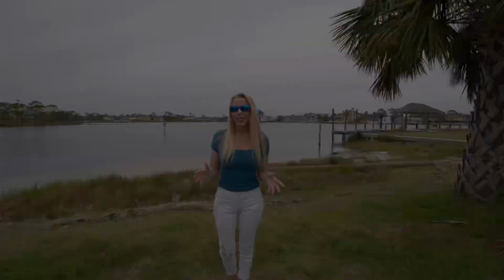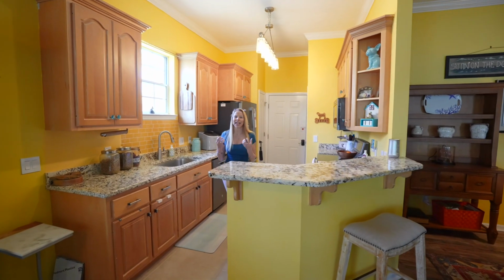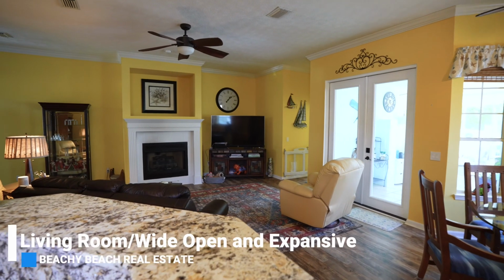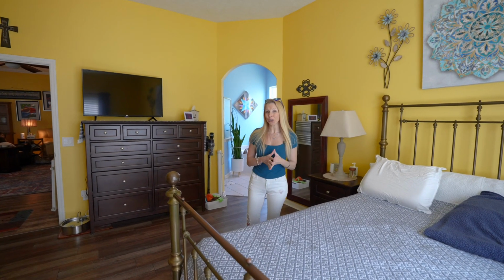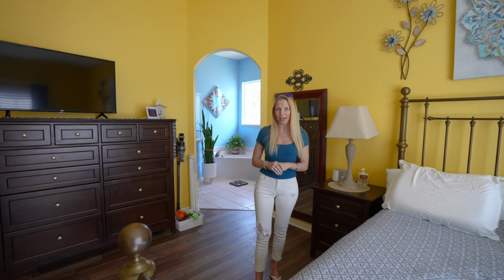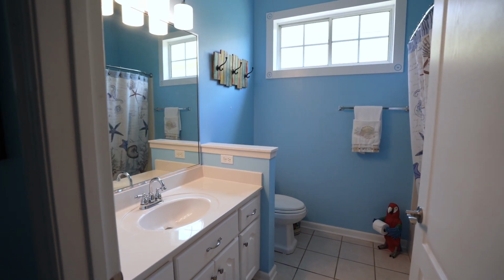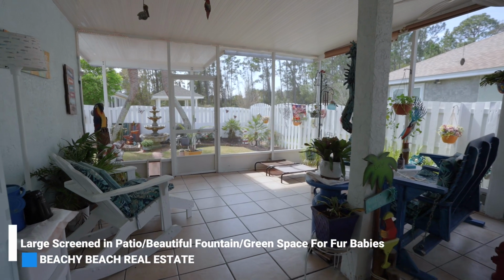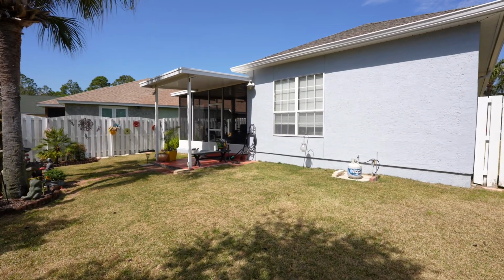Dolphin Bay🏖️Living in Panama City Beach & Beyond!🏝️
Great home for an individual or family. Seller recently installed paver driveway with several other improvements. In the gated community of Dolphin Bay. Open floor plan with a propane fireplace. large master and bath with 2 additional bedrooms and guest bath. Kitchen and laundry room are connected to a 2 car garage. Contact agent for showings of your new nesting place!